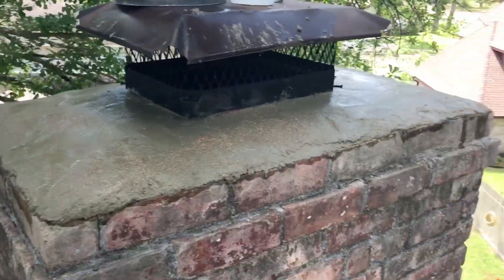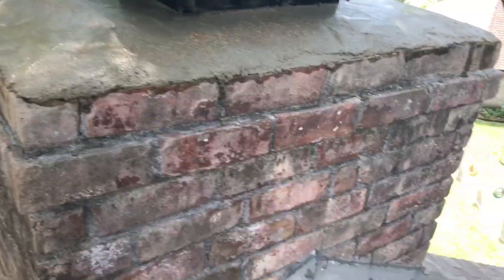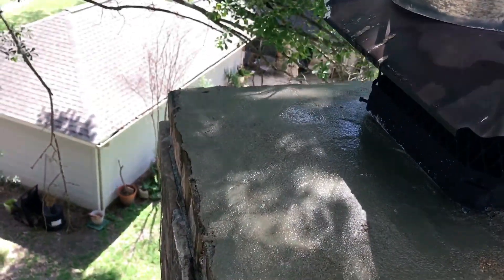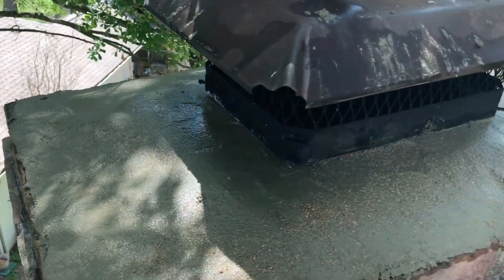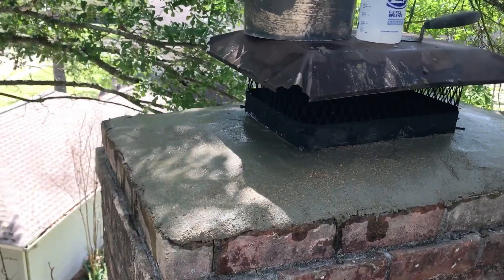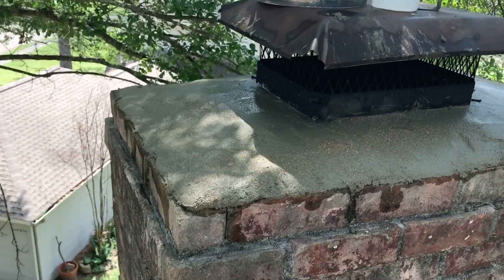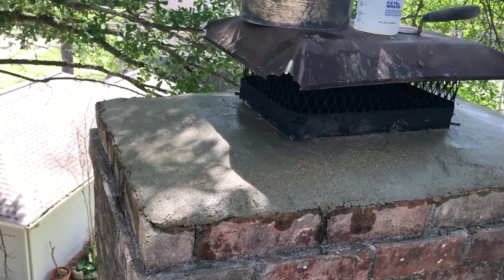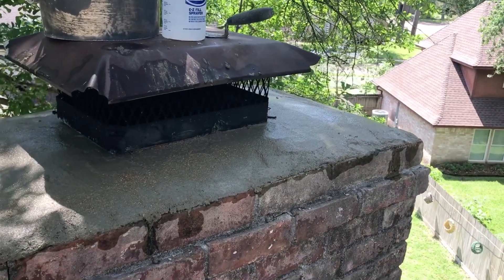Repair of damaged masonry chimney crown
Cracked up and damaged masonry chimney crown, overlayed with topping mix with explanation of work performed. April, 06, 2023.